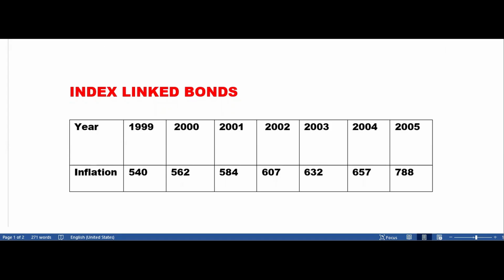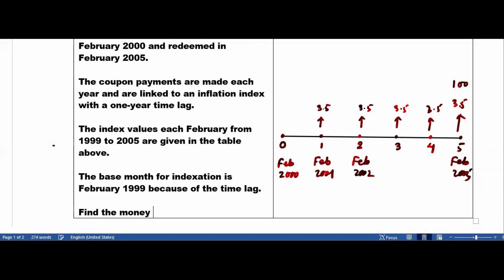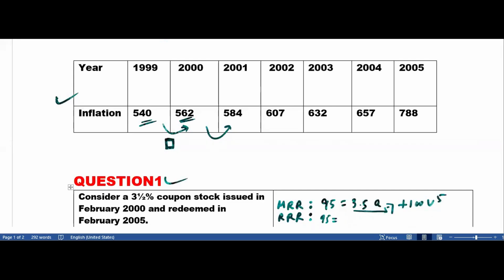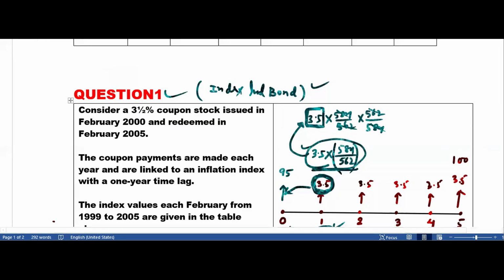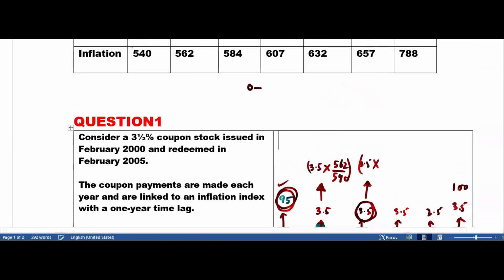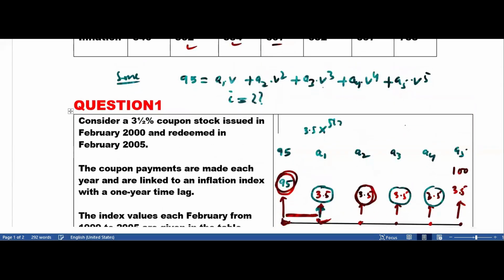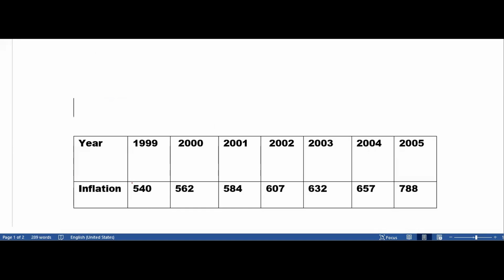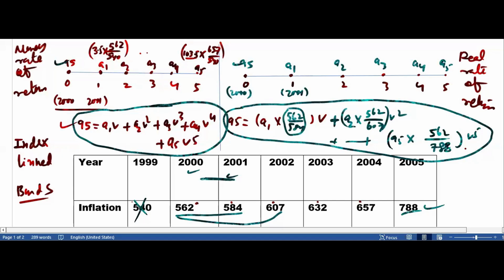Index-Linked Bonds Explained: Money vs. Real Rate of Return | Inflation Impact on Bonds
📌 Welcome to today's class on Index-Linked Bonds!
In this session, we will discuss how these bonds work, how they are linked to inflation, and how to calculate the money rate of return and real rate of return using a practical example.

🔍 Topics Covered:
✅ Understanding Index-Linked Bonds
✅ Money Rate of Return vs. Real Rate of Return
✅ Time Lag Concept in Bonds
✅ Step-by-Step Calculation

🎯 Timestamps for Easy Navigation:

⏳ Introduction to Index-Linked Bonds
🕐 0:00 - 0:07 → Welcome & Overview of Bonds
🕐 0:08 - 0:13 → Bonds with and without Inflation
🕐 0:18 - 0:25 → What are Index-Linked Bonds?
🕐 0:26 - 0:31 → Why do they pay more to investors?
🕐 0:37 - 0:42 → Explanation using an example

⏳ Understanding the Example
🕐 0:48 - 1:00 → 3.5% Coupon Stock Example (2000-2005)
🕐 1:08 - 1:16 → Coupons linked to Inflation Index
🕐 1:22 - 1:28 → Adjusting Bond Payments for Inflation
🕐 1:34 - 1:48 → Timeline of Payments

⏳ How Inflation Affects Bond Payments
🕐 2:00 - 2:19 → Coupon Payments Over 5 Years
🕐 2:27 - 2:32 → Redemption Value at Maturity
🕐 2:45 - 2:58 → Index Values Used for Adjustments
🕐 3:09 - 3:17 → Why Inflation Matters in Bonds

⏳ Finding Money Rate of Return & Real Rate of Return
🕐 3:53 - 4:01 → Introduction to Money Rate of Return
🕐 4:07 - 4:16 → What is Real Rate of Return?
🕐 5:01 - 5:07 → Given Data for Calculation
🕐 6:11 - 6:23 → Solving Step-by-Step
🕐 7:03 - 7:10 → Applying the Formula
🕐 7:15 - 7:28 → Understanding Coupon Adjustments
🕐 8:03 - 8:09 → Present Value of Coupons

⏳ Time Lag Concept in Index-Linked Bonds
🕐 8:32 - 8:49 → Why Do We Use Time Lag?
🕐 9:01 - 9:08 → Adjusting for One-Year Lag
🕐 9:15 - 9:23 → How Companies Adjust Payments
🕐 9:30 - 9:41 → Formula for Adjusting Coupons

⏳ Final Calculation Steps
🕐 10:01 - 10:06 → Applying Discount Factors
🕐 10:13 - 10:20 → Finding Yield & Return
🕐 10:27 - 10:39 → Real Rate of Return vs. Money Rate of Return
🕐 11:07 - 11:14 → Key Differences Between Normal & Index-Linked Bonds

⏳ Conclusion & Assignment
🕐 11:59 - 12:06 → Solve the Given Problem
🕐 12:16 - 12:28 → Submission Deadline & Discussion
🕐 12:41 - 12:55 → Doubts & Next Class Announcement

📌 Key Takeaways:
✔️ Index-Linked Bonds adjust payments based on inflation
✔️ Time lag is used due to reporting delays in indices
✔️ Money rate of return is based on actual payments
✔️ Real rate of return accounts for inflation